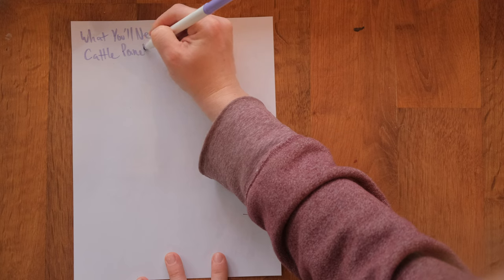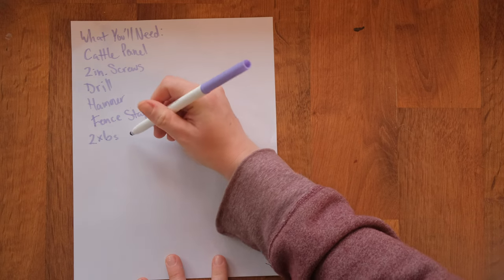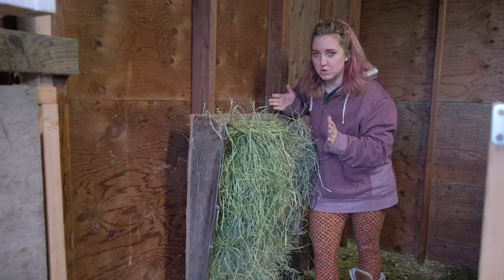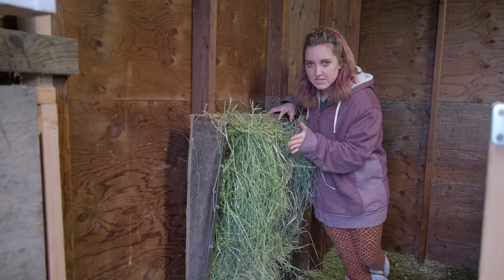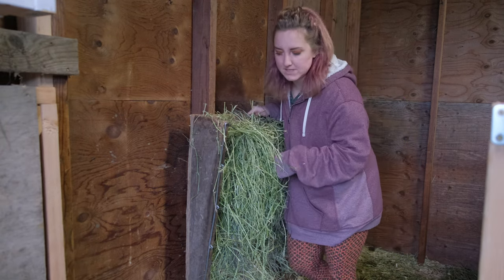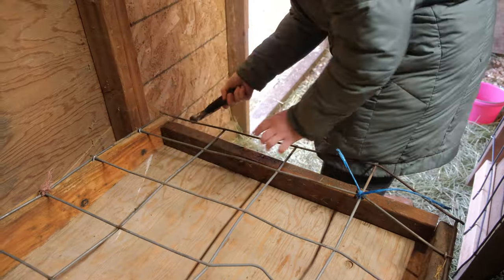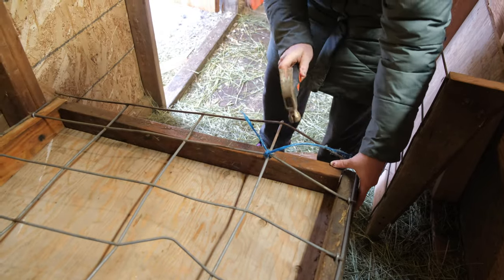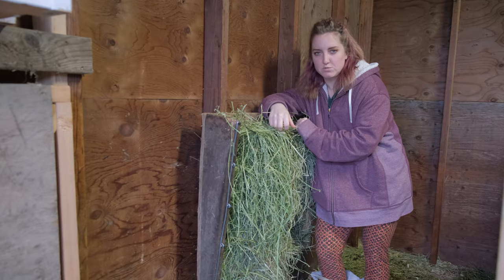We Built a Goat Hay Feeder For FREE!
Vlog 31

Okay, I know I said free, but we did use pre-existing tools, like a table saw. You could try using a sawsall instead, if you do not have a table saw. The materials cost us NOTHING, so we really just used maybe 50 cents worth of screws.

This was supposed to be a much longer video, but I felt my explanation of the milking stand build was insufficient since we did not have any actual footage of building it.

Let me know if this was helpful for you!